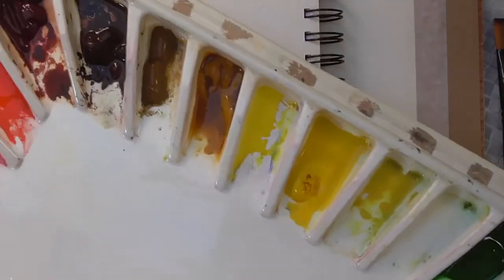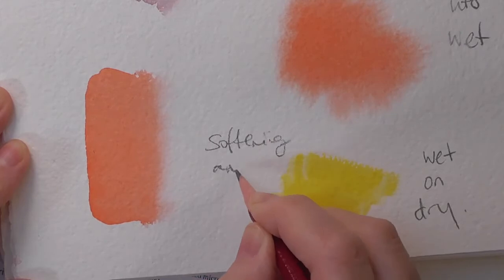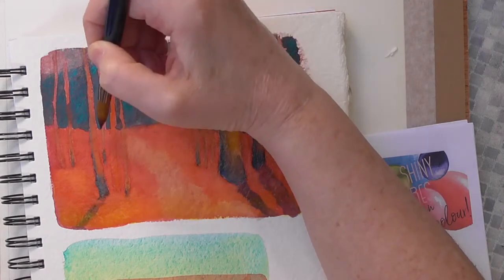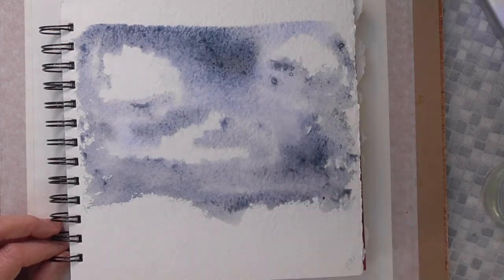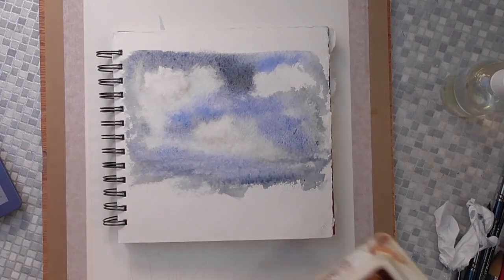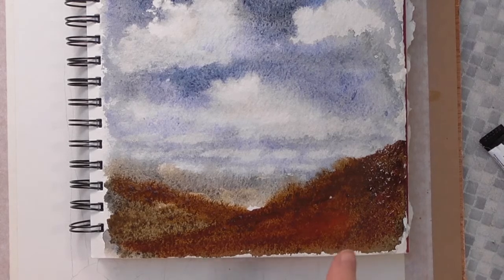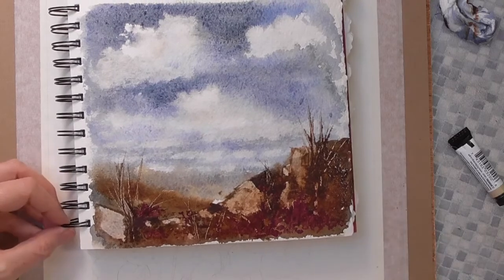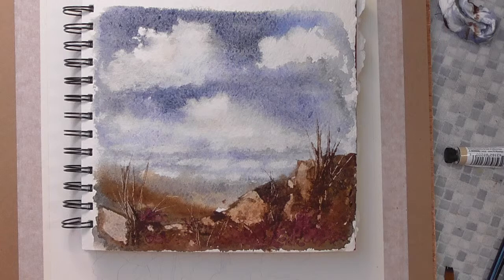Test Livestream & Sunday Morning Watercolour Talk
Hi artist! -

WANT TO BE SHOWN TECHNIQUE!? FREE COURSE HERE!
To get a free micro watercolour course on painting spheres simply click here and follow the sign-up/enrolment instructions - I'll see you in class! It won't cost you a PENNY!

TREAT ME TO TEA & CAKE?
This livestream is free but if you wanted to splurge on tea and cake for me that would be fab! If you've benefitted from this free tutorial and want to give then thanks - no obligation though ok:)

FANCY MY UNIQUE ARTIST MAGAZINE?

It's a read like no other for your inner artist - indie and ad-free!

READ WHAT MY STUDENTS SAY I DID FOR THEM!

WHAT ABOUT MORE?
If you've got some rich art input from this video how about trying another?
Each time to try a small study you will improve! How about this one?

Let me know how you get on ok:) Alison